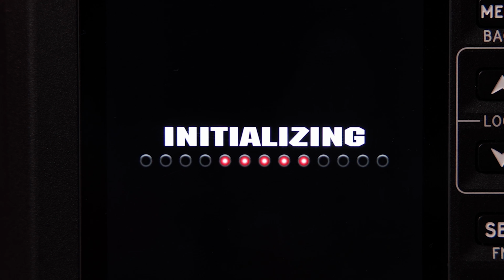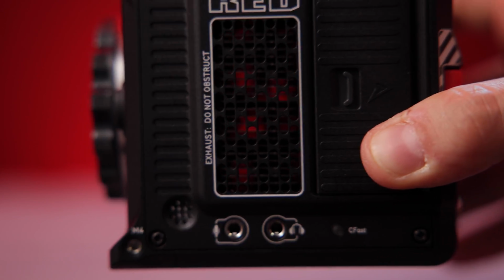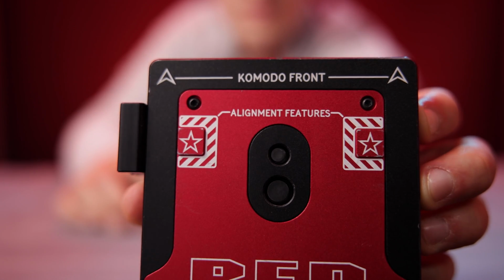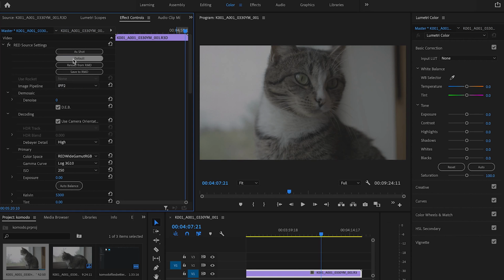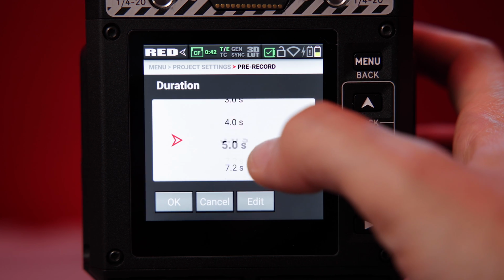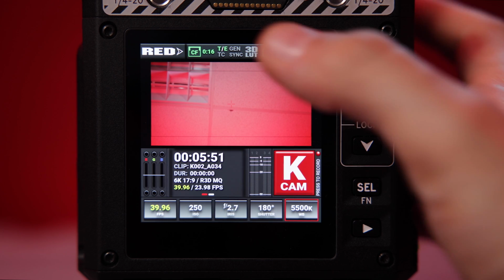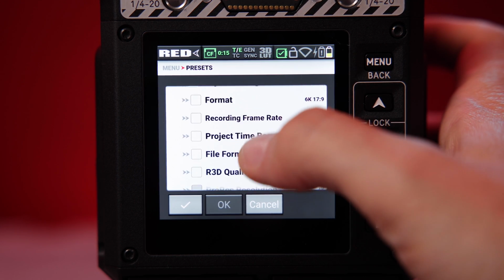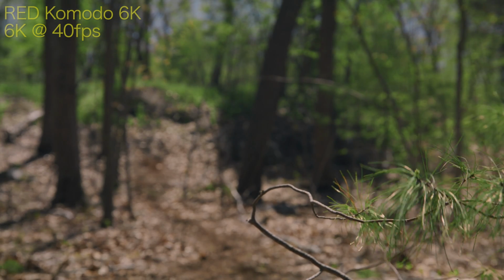RED Komodo 6K: Hands-On Review (with Sample Footage)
Hey, y'all! We're back this week with a super exciting new product: the RED Komodo 6K. This is RED's newest camera and it's totally different from previous REDs; it's a tiny 4" cube, has a global shutter readout, and tons of new internal stuff we are dying to talk about! So come join us as we explore the RED Komodo 6K!

Physical Overview ► 0:28
Internal Overview ► 3:01
Sample Footage ► 6:23

You can rent the gear featured in this video at our website!

Listen to me talk about the Komodo on The LensRentals Podcast!